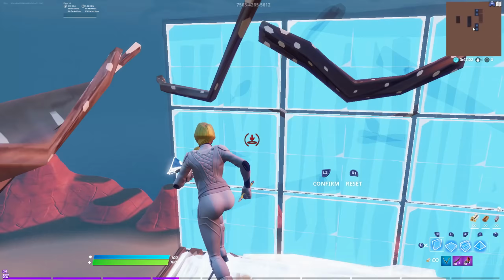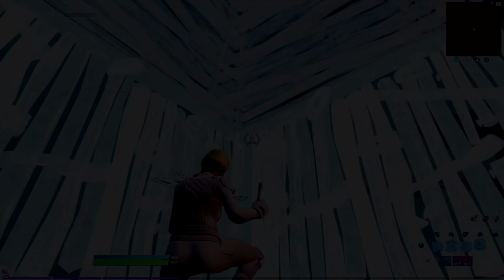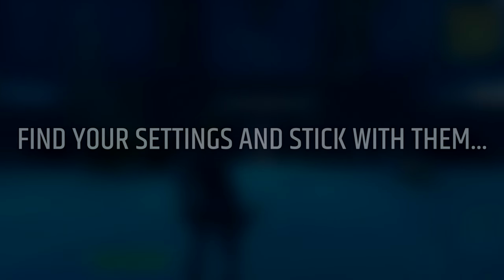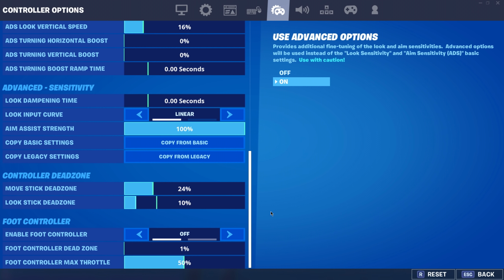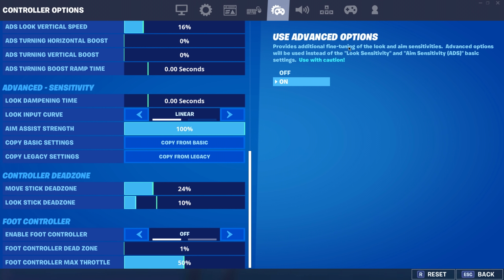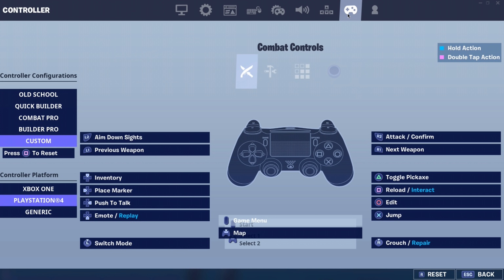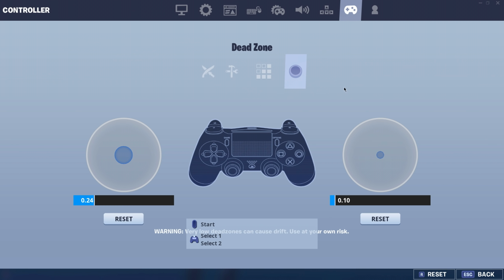how to edit PERFECTLY | edit more CONSISTENT... 🎮🏆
raiders map i used: 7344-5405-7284

item shop code: Slite2k

PC Build:
Intel i5-9600k w/ Corsair 100i Pro RGB Liquid Cooler
16GB RAM (Ballistix)
Gigabyte Windforce RTX 2070
500GB SSD, 3 TB Hard Drive (about 3500+ GB)
Corsair TX550M Gold Power Supply
Corsair Spec-06 Case